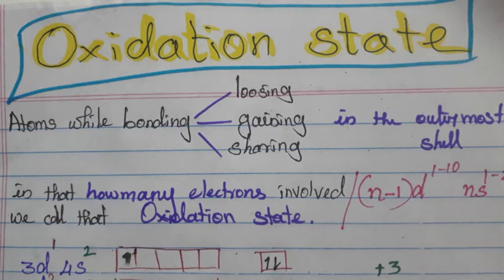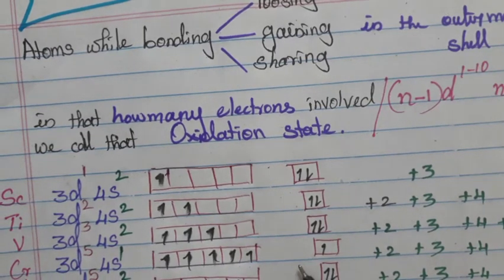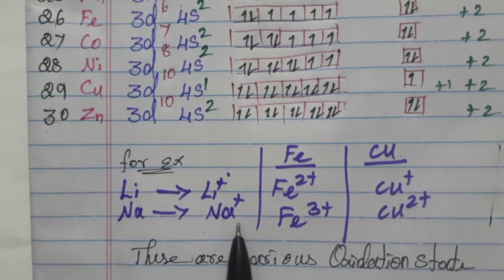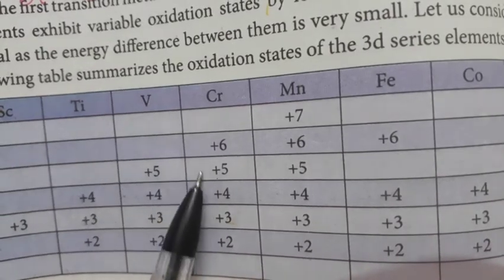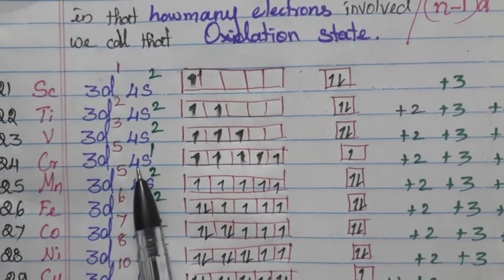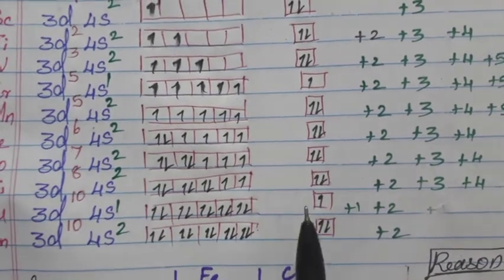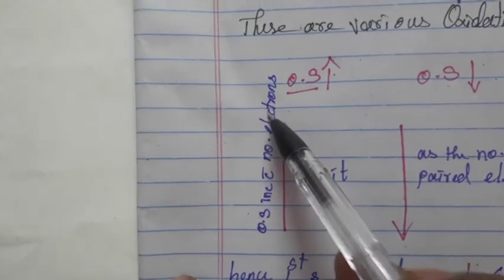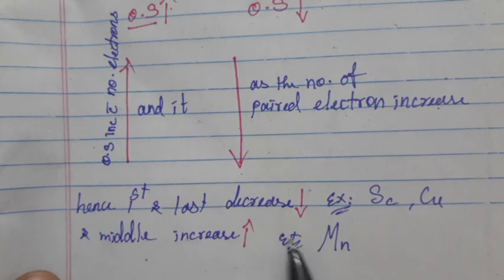XII Std. Chemistry Unit 4 OXIDATION STATE Ms. Fatima Mam 15092020